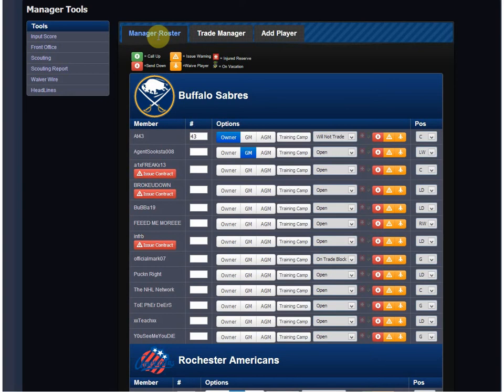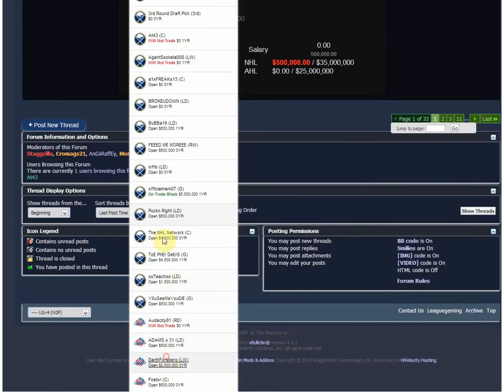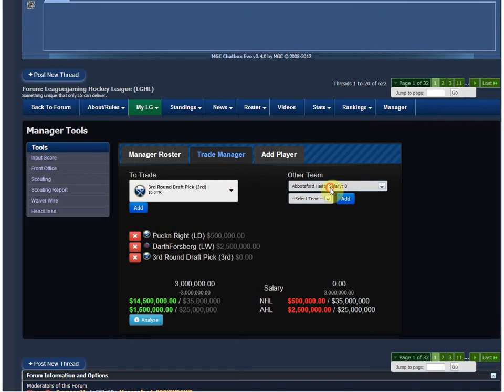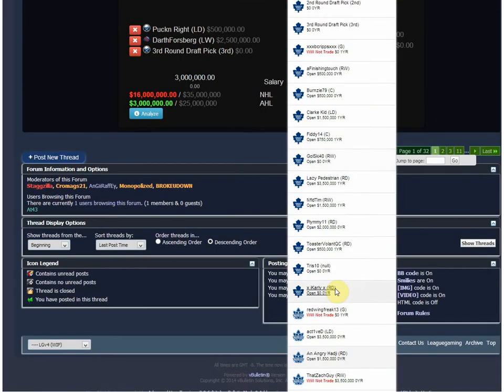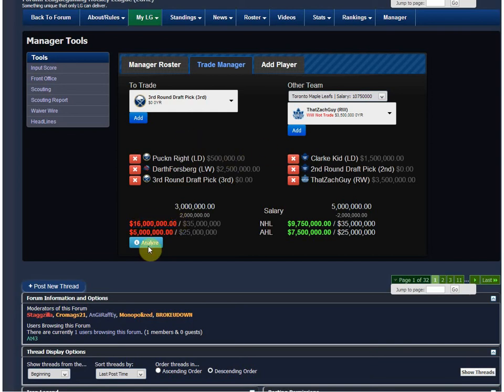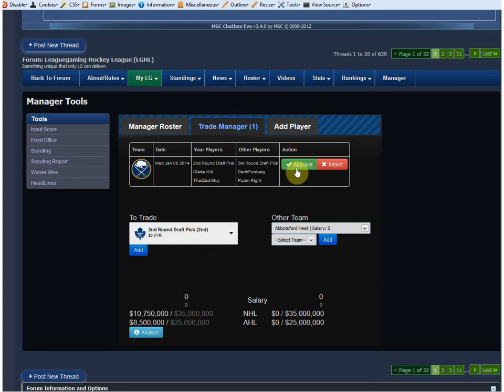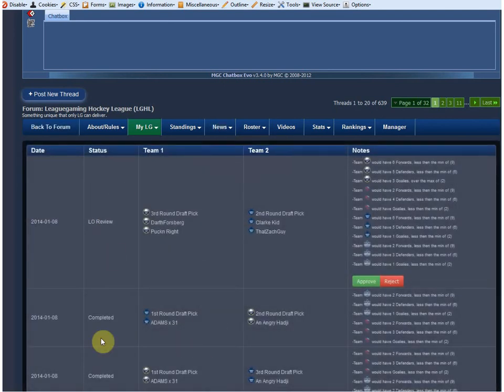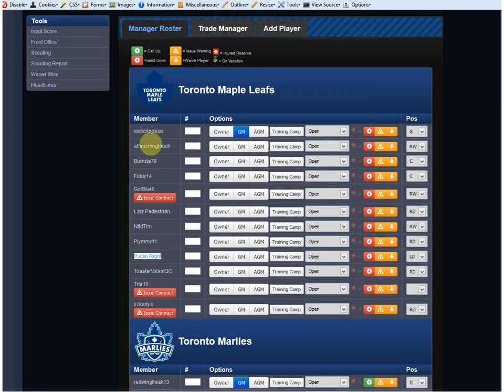Leaguegaming Demo - Trade System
Detailing how the Trade System works, To issuing a trade to it's completion